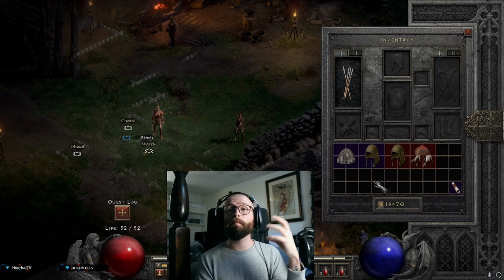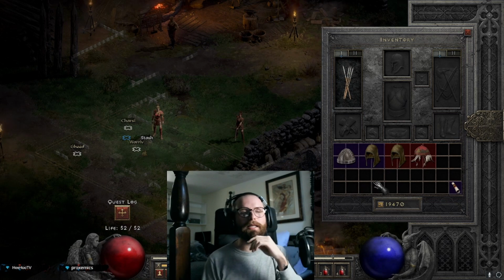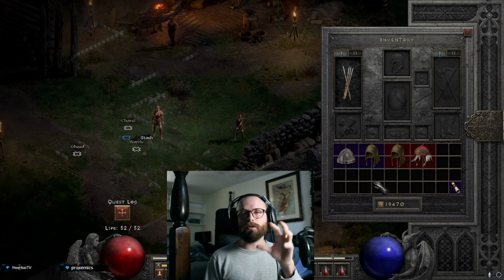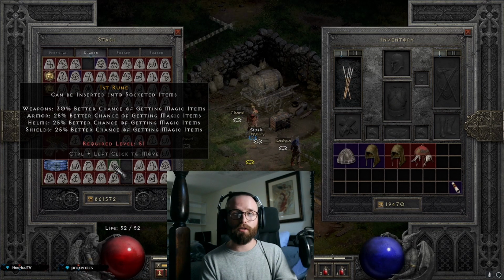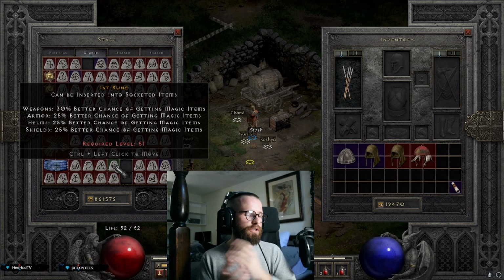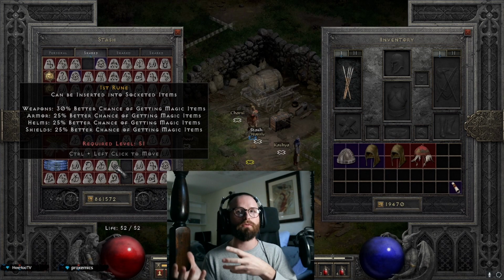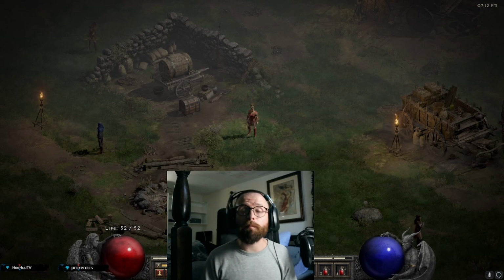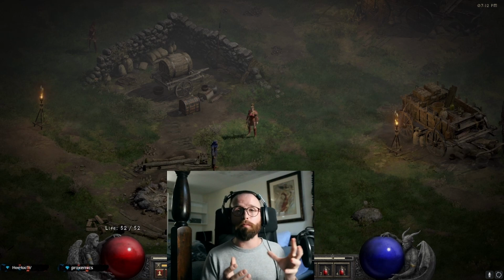Magic Finding and Loot Drops for Beginners! Diablo 2: Resurrected (Beginners Guide Series - Part 1)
I got a new video for you guys where I try to explain and simplify how drops work in D2R and how magic finding functions!

Thank you all for checking out my videos and if you want to enjoy some live gameplay and bafoonery check out my twitch where I stream 5 days a week at least!